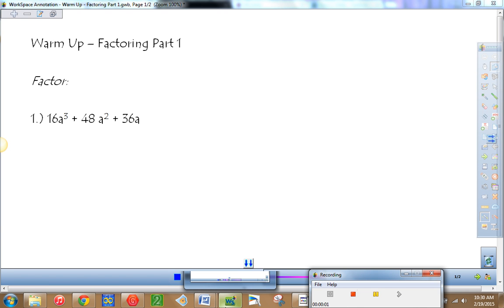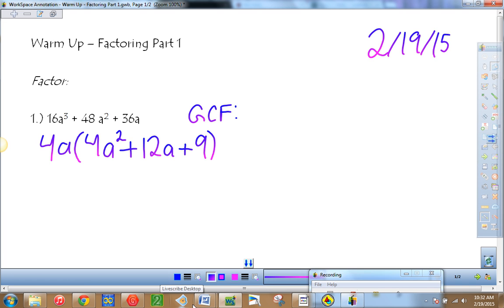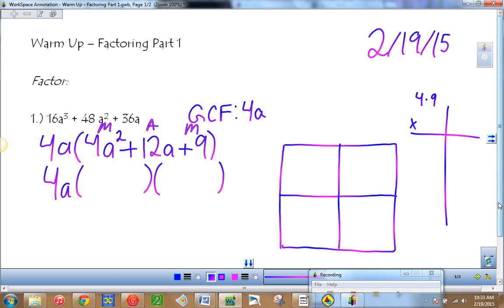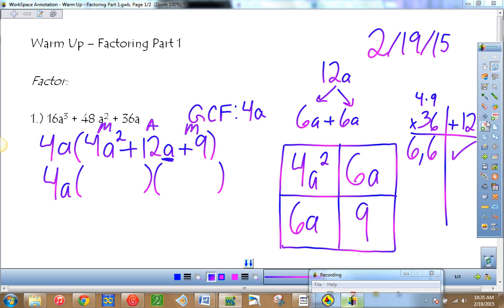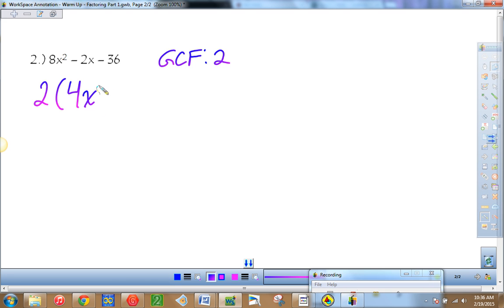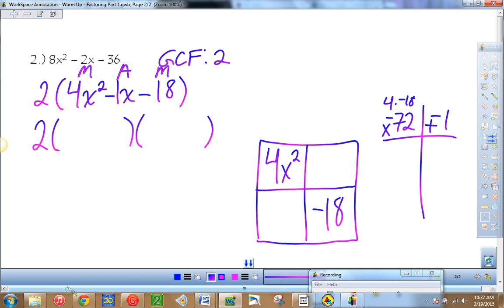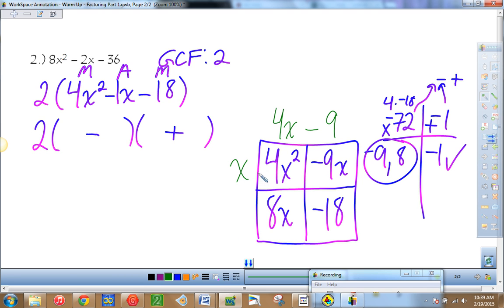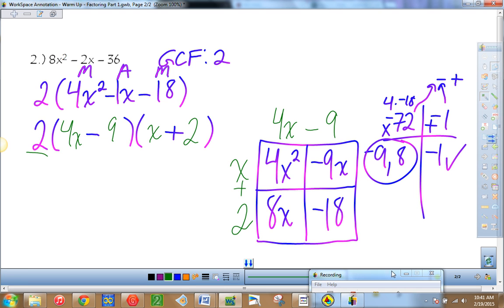Warm Up Factoring Part 1 4B